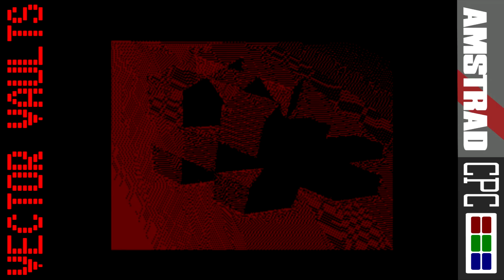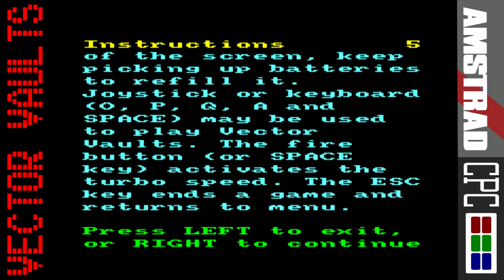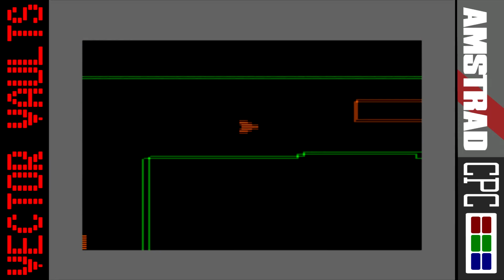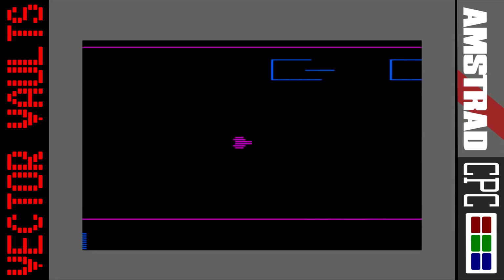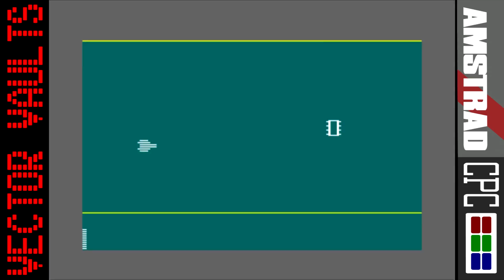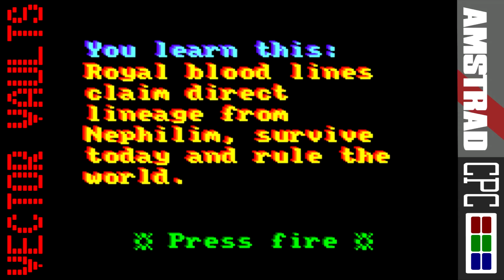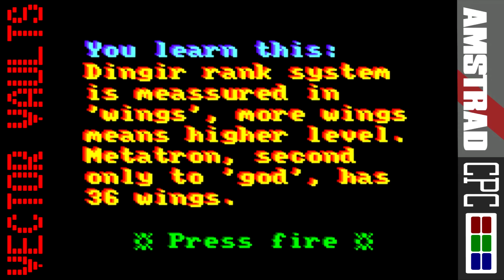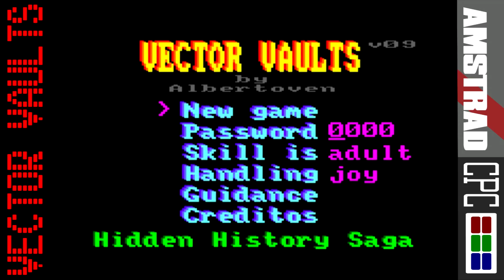[AMSTRAD CPC] Vector Vaults - Longplay & Review (NEW GAME 2016!)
Longplay / walkthrough and review for "Vector Vaults" on the Amstrad CPC!

Do you love vector graphics? Do you love games like Scramble/Killer Cobra and Thrust? If so you're going to ADORE this new Amstrad CPC game like I did!!

"Vector Vaults is an original and addictive fast retro arcade game exclusive for the Amstrad CPC that will test your pilot skills. It’s the first game of the Hidden History Saga and upon completion will give you a secret code to use in Light Lands (the next entry in the series). Game play is based upon vector graphics (100% spriteless) with 25 frames per second, multi directional, variable speed, pixel precise scroll (may be the first game to do this four things at the same time on the CPC?). Physics on ship and camera are fine tuned to provide natural and smooth handling throughout the nine stages where gameplay is the main focus."

I believe this is Alberto's first game for the CPC too!

For more info and where to download the game plus also buy a physical copy please see the authors website here -